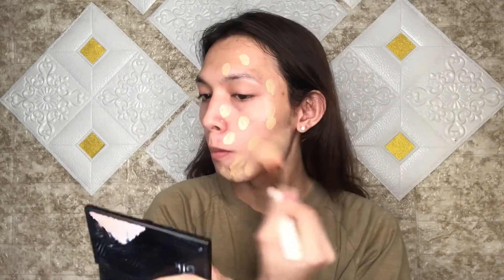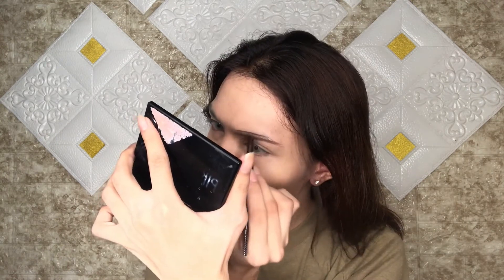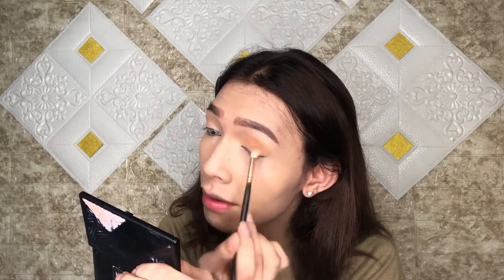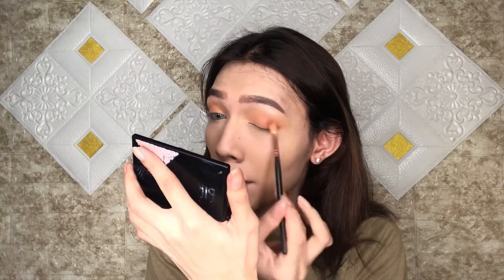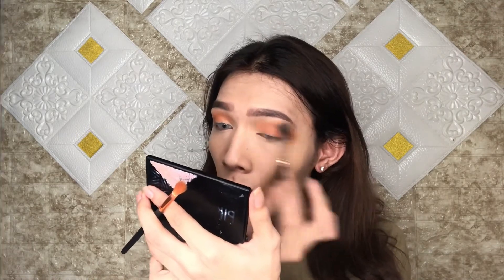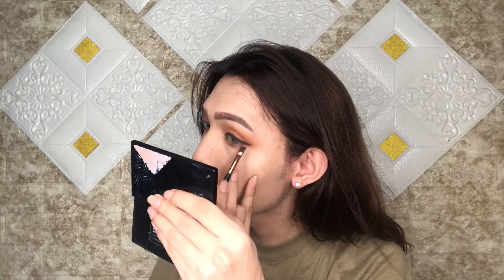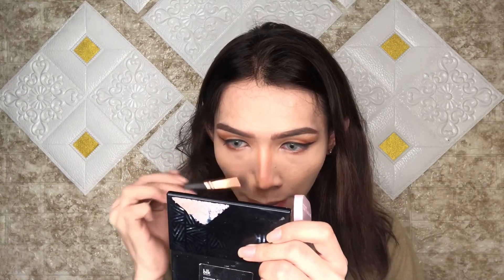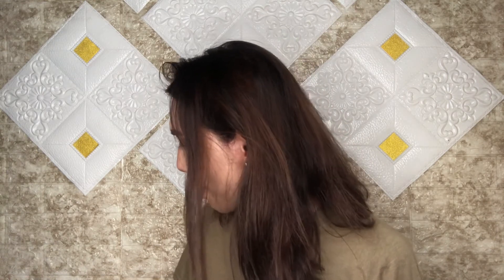Recreating My First Makeup Tutorial 😱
Hey guys! OMG! She is back and better than ever chos! lol What's up guys? It feels so good to be back here, I do apologize for not being active the past two months, as you guys all know, THE WORLD IS CRAZY. A lot has happened, and homegirl was really not in her creative head space. We're still in quarantine but I do hope you guys are well, I'm praying for you and your family. So since this is my come-back video, I decided to film a fun video for you guys. In today's video I will be reacting and recreating my first ever Makeup Tutorial 😱 isn't that crazy? I really had a lot of fun filming this one, and I hope you guys will have fun watching too. So yeah that's it, i love you guys as always. 💕

What camera did I use for filming?
🌼 iPhone 7+
What editor did I use?
🌼 iMovie

Music sources 📍

Love you guys and always remember to sway and slay 🌸